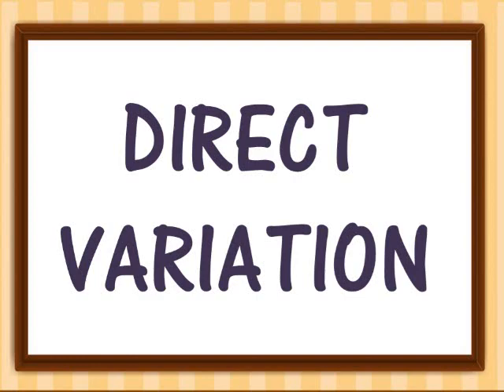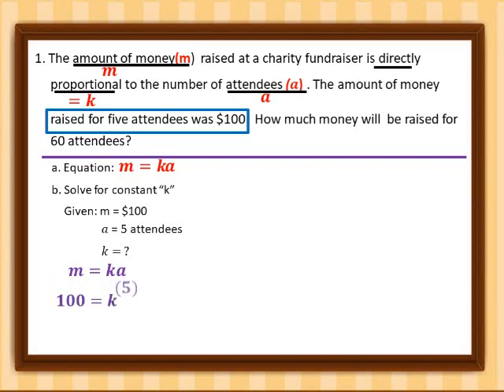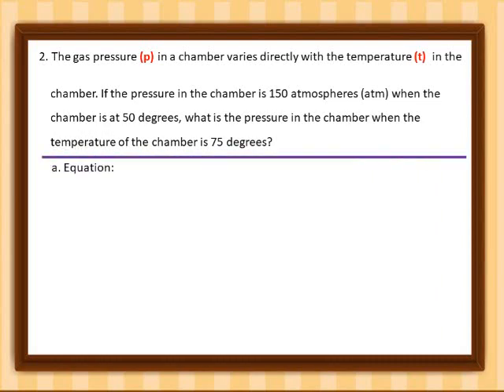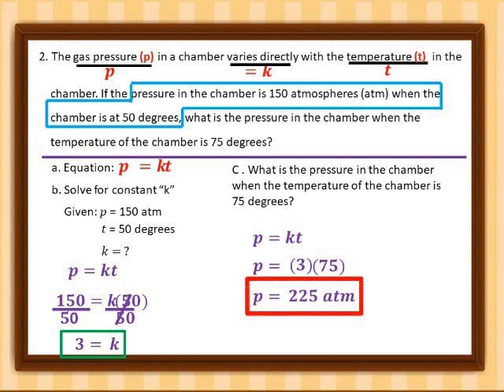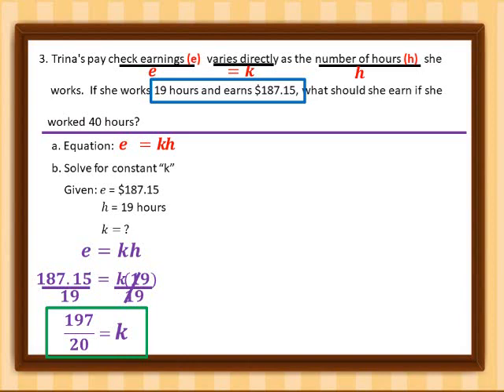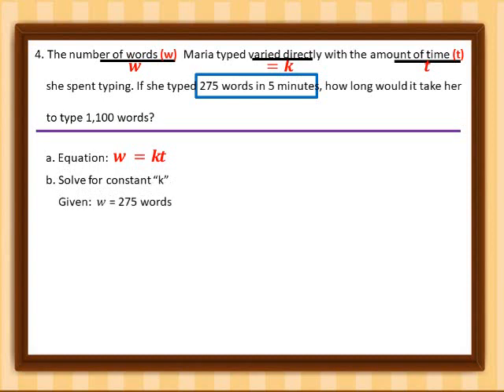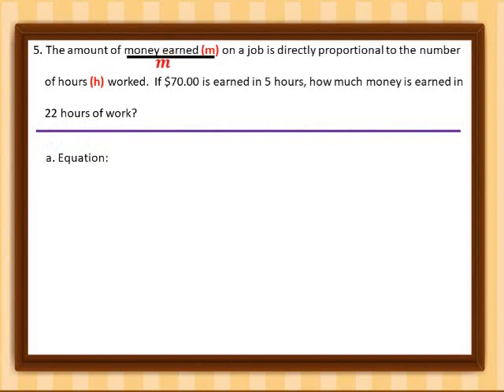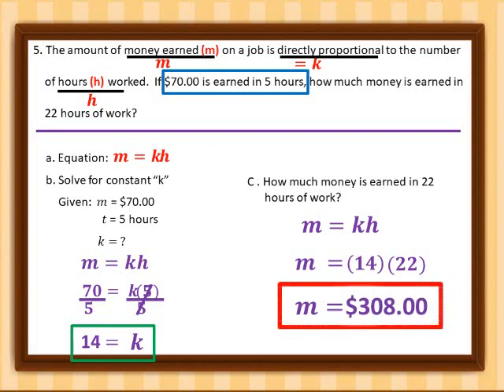Direct Variation - More Examples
Have some more examples for Direct variation